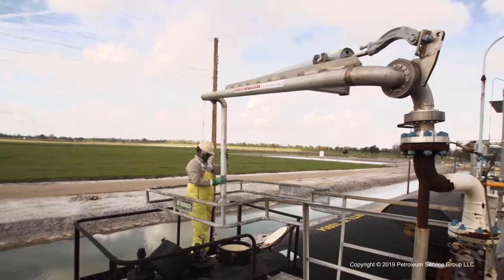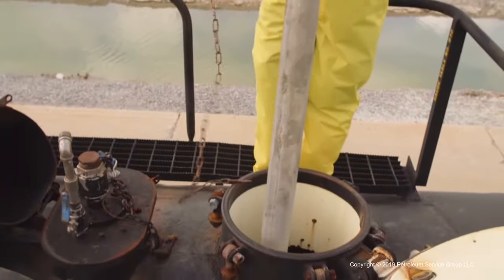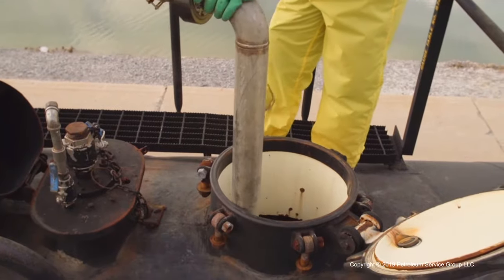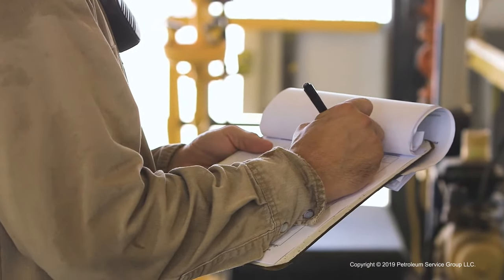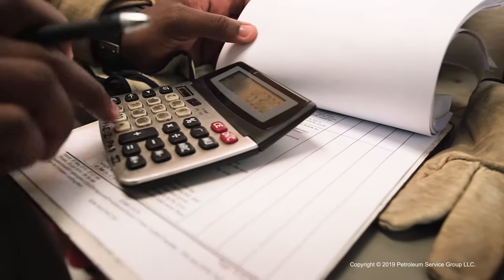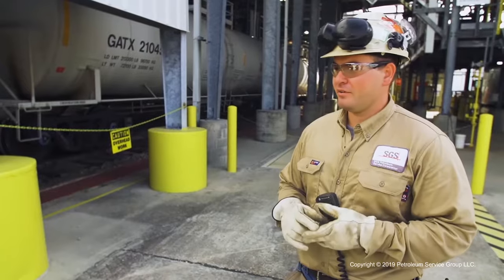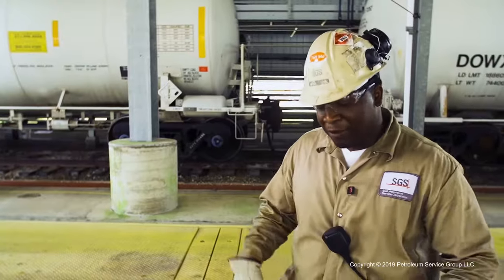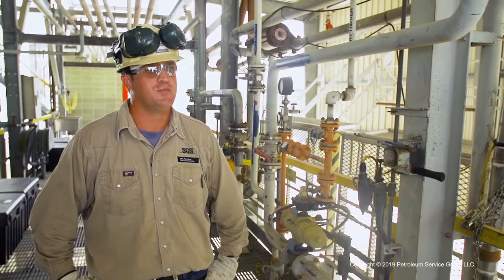An Inside Look: PSC Loader Job Description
An overview of the job duties and responsibilities of Railcar and Truck Loaders working for PSC Group (formerly known as Petroleum Service Corporation).